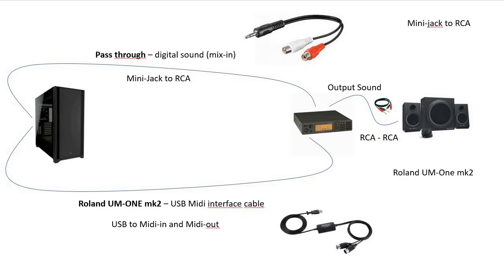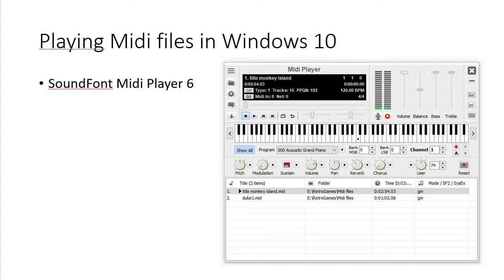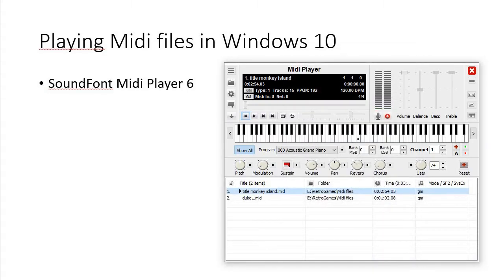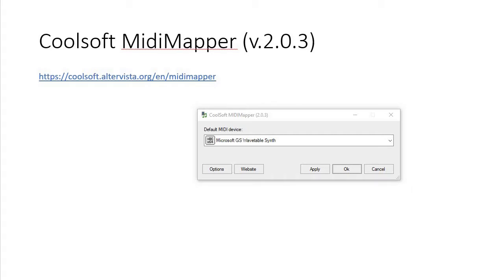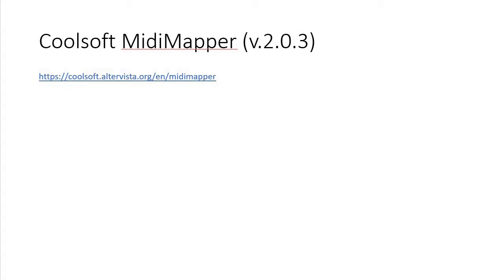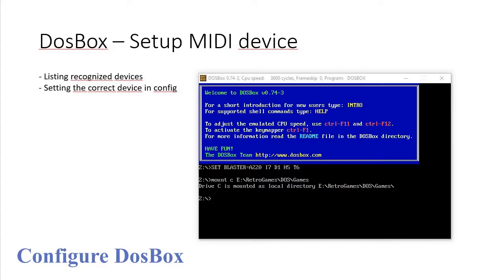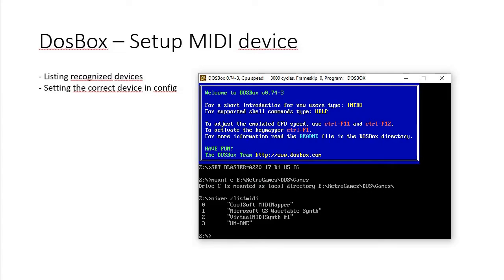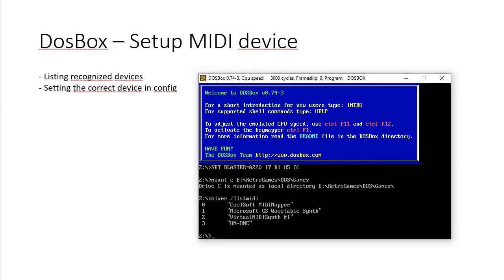Roland SC-55 and Windows 10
In this video we will be setting up the Roland SC-55 with Windows 10. We'll look at the cables required, Windows MIDI players, configuration of Windows 10 and configuration of DosBox to enhance your retro gaming experience!

The Roland SC-55 is the successor to the famous Roland MT-32.

Video Contents ---
0:00 - Intro
0:16 - Project #3 overview
1:00 - Cable setup
2:27 - Using SoundFont Midi Player 6
3:31 - Doom E1M1 (SoundFont Midi Player 6 / Win 10)
5:10 - Changing default MIDI Device in Windows 10
6:00 - Transport Tycoon Intro (Winamp)
7:22 - Configuring DosBox to use your MIDI device
8:26 - Monket Island Intro - MT-32 Mode (DosBox)
10:15 - History of the Roland SC-55
12:56 - End Screen